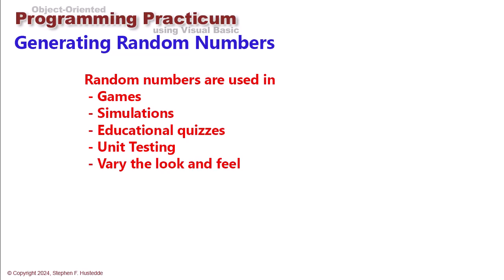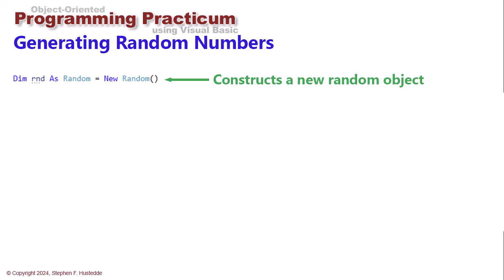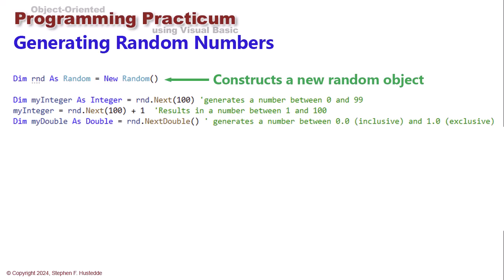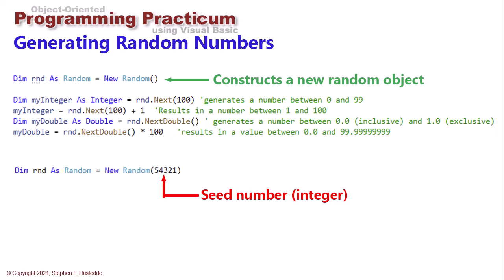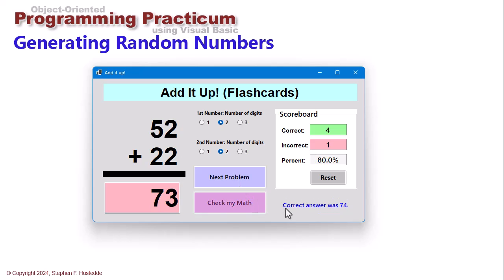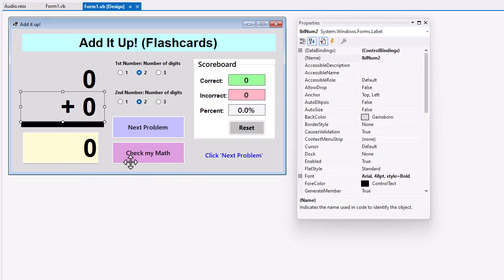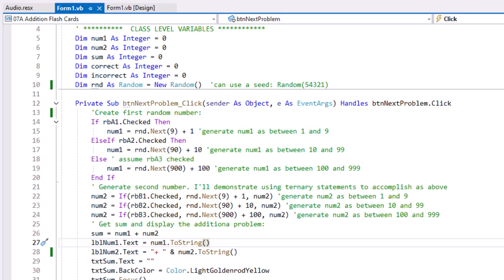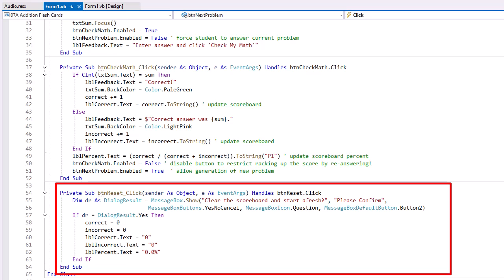OOP Programming (VB) - 07A Random Numbers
Object-Oriented Programming (VB) - 07A Random Numbers
Random numbers are frequently used for games and simulations. Professor Hustedde demonstrates how he uses an instance of the Random class to create random numbers for an Addition FlashCard project using the .Next( ) method of the Random object.